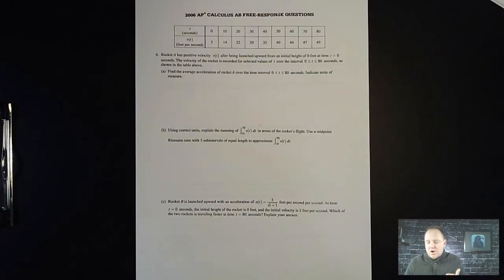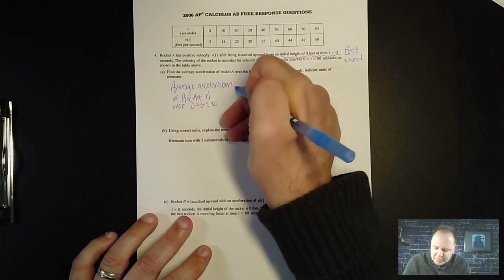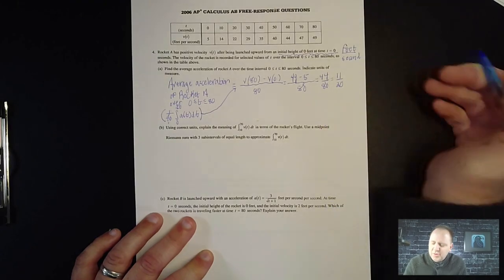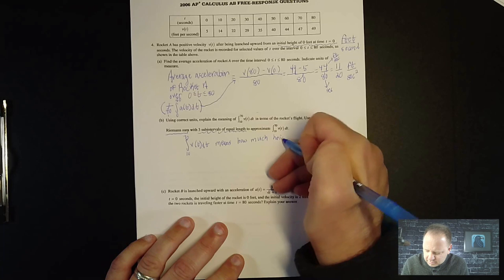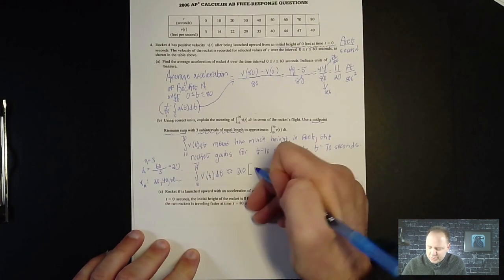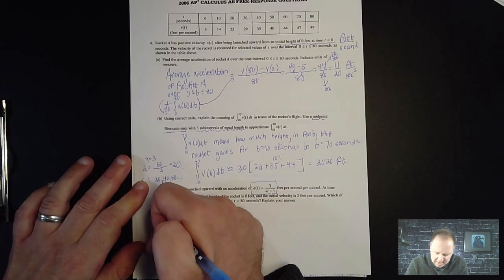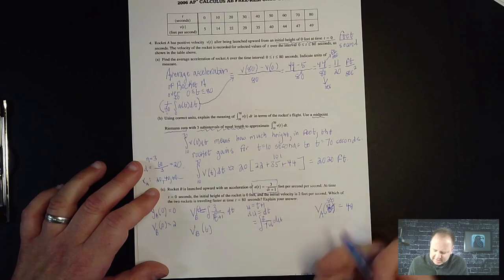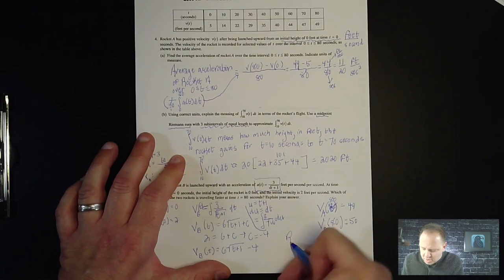2006 AP Calculus AB FRQ #4